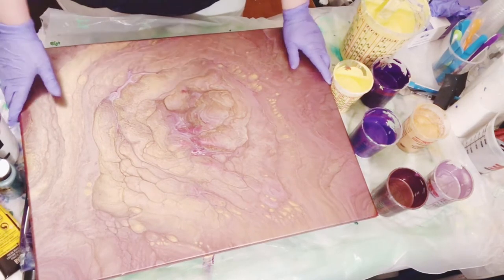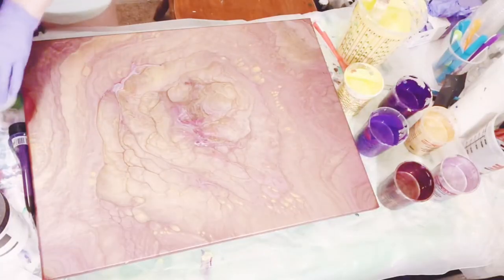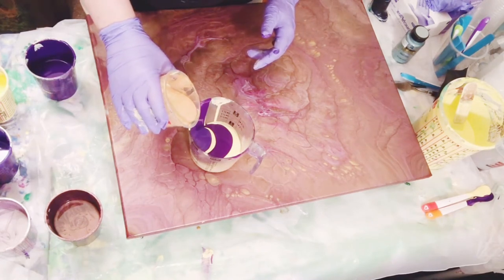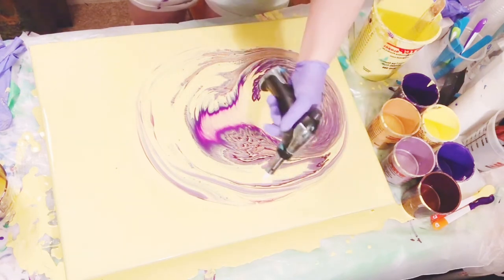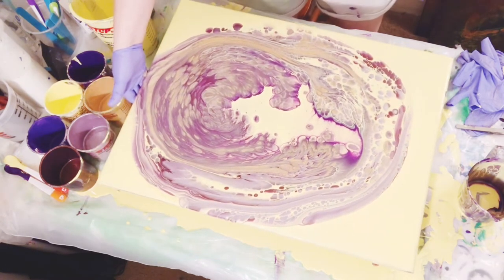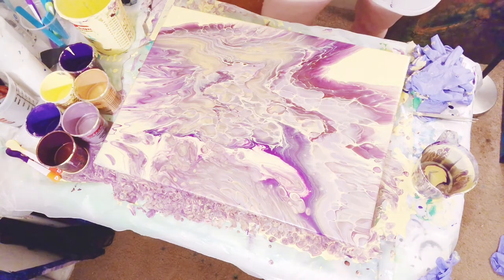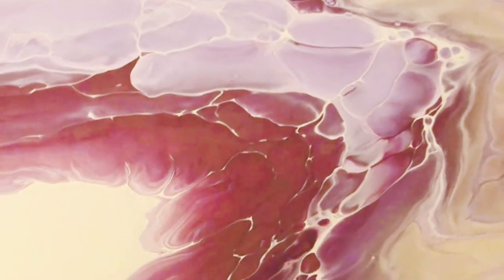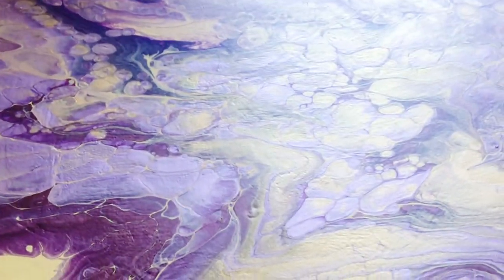"Broken Dreams" Straight Pour Acrylic Painting Art Tutorial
Hello everyone! In this acrylic pouring art tutorial, I show you how to do a straight pour. This fluid art piece is entitled "Broken Dreams."

Pouring Medium: 75% Floetrol (USA) & 25% GAC 800.

Consistency: Medium- leaves a small mound but then disappears

Canvas used: 16x20 Artist Loft Gallery wrapped level 2.

Colors used:  Liquitex Basics Dioxazine Purple mixed with a little bit of Liquitex Basics Titanium White, Gloden Heavy Body Ultramarine Purple, Liquitex Basics Medium Yellow Hue mixed with some Liquitex Basics Titanium White, Deco Art Americana Decor Metallics in 24K Gold, Folk Art Treasure Gold series in Purple Topaz, Folk Art Treasure Gold series in Antique Copper.

Thank you for all of everyone’s continued support! I could not have done this without everyone!